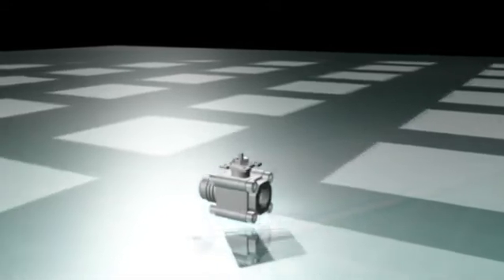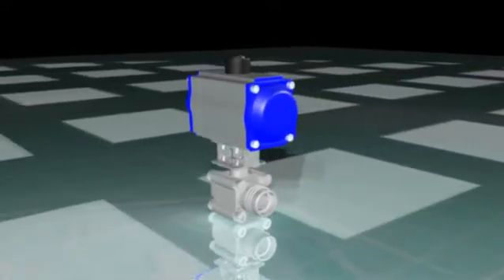Flo-Tite Valves & Controls Universal Mounting Kit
Universal Mounting Kit